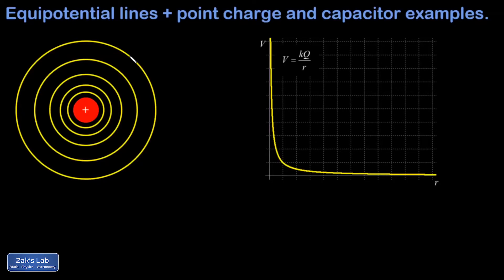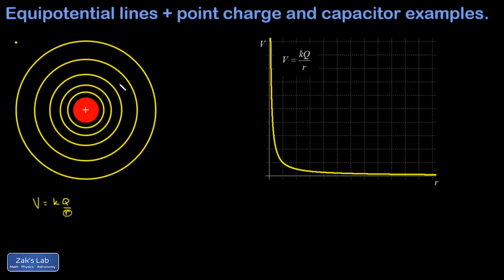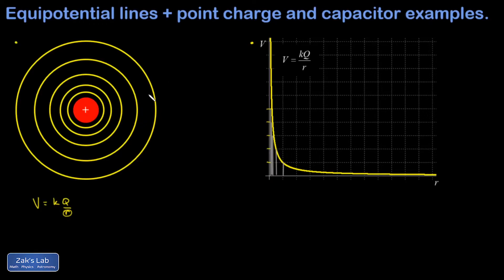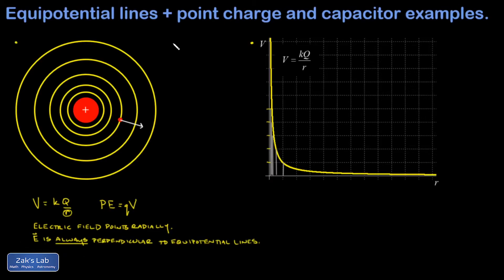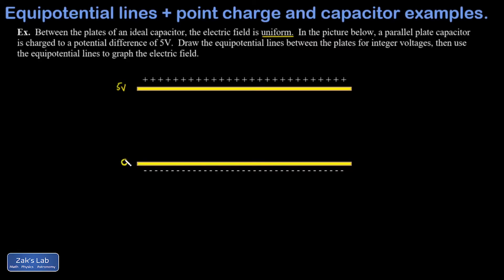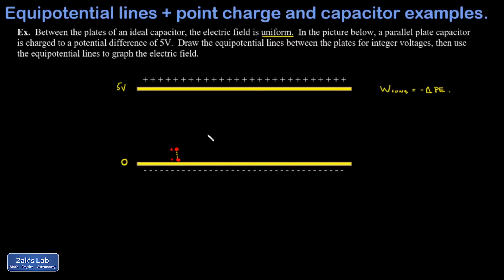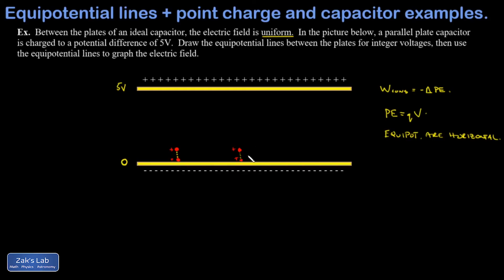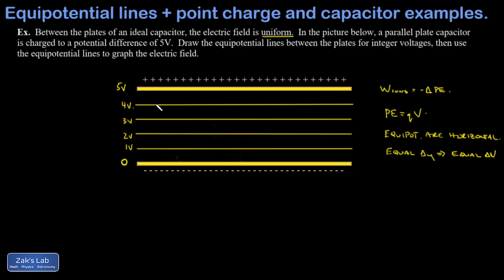Equipotential lines and electric field + point charge and capacitor examples.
We start by defining equipotential lines as contours of constant electric potential.  Next, we argue that the electric force (and thus the electric field) must be perpendicular to the equipotential lines because the potential energy is constant on an equipotential line, thus the electric force cannot be doing any work as a charge travels along the contour.

We look at an example of equipotential lines for a positive point charge and explain why the gaps between equipotential lines increase with increasing distance.  We explain the uneven gaps by examining the graph of V=kQ/r and noting that equal changes in potential do not correspond to equal changes in separation distance.  Finally, we plot the electric field using the two rules that electric field emanates from positive charge and terminates on negative charge, and electric field must be perpendicular to equipotential lines.

Next, we work an example with an ideal parallel plate capacitor, in which we are told that the electric field is uniform between the plates.  We argue that the work done to move a charge by a small displacement is the same no matter where we start the charge, and because the electric force is doing the same work along these increments, the potential energy, and thus the electric potential of the charge must be the same for any vertical increment starting from the same vertical position.  This means the equipotential lines are horizontal.  Finally, we argue that equal vertical increments lead to equal potential changes, which means our equipotential lines (labeled for integer voltages from 0-5V) must be equally spaced.  We then plot the electric field using the two rules that electric field emanates from positive charge and terminates on negative charge, and electric field must cross the equipotential lines at right angles.